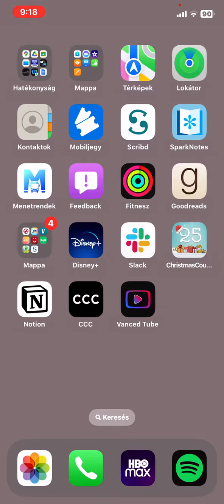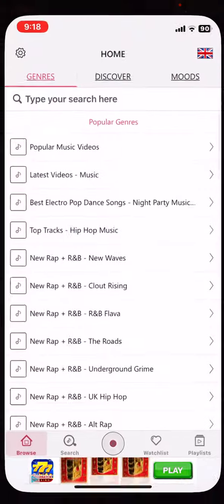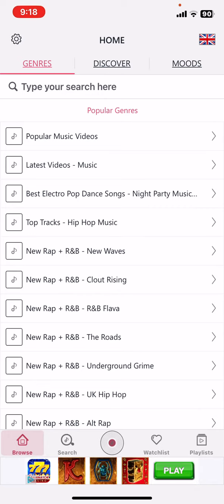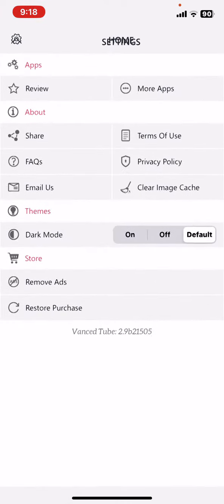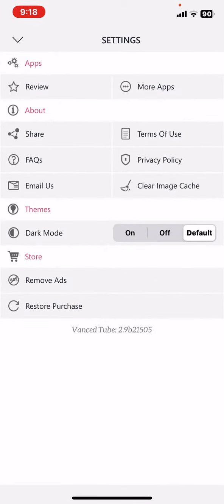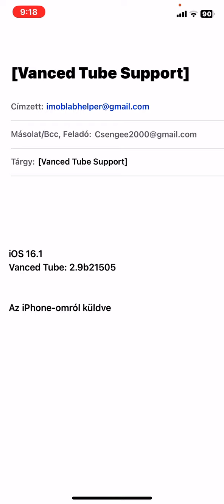How to contact the customer service in Vanced Tube?